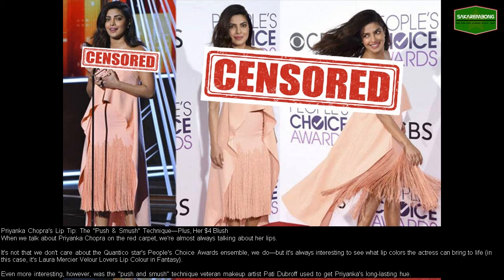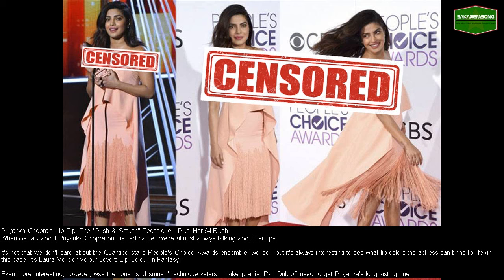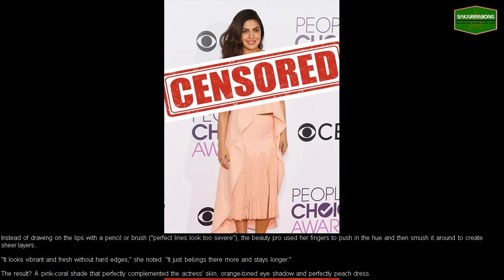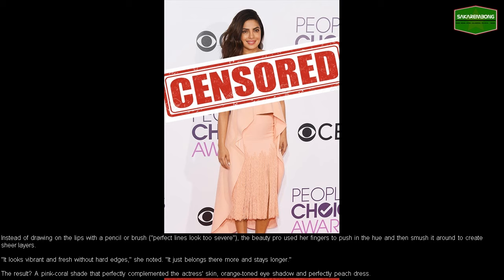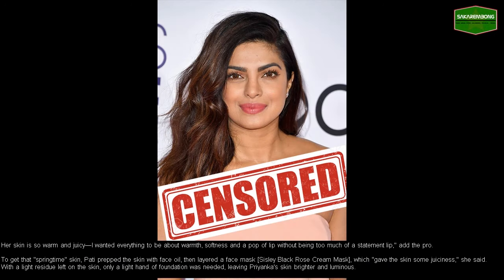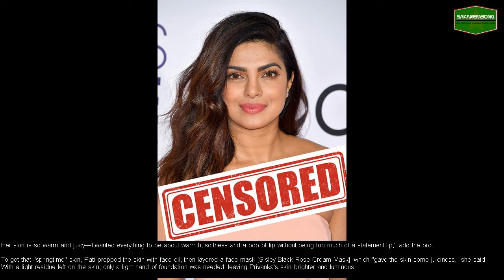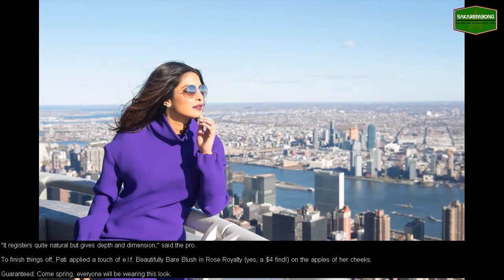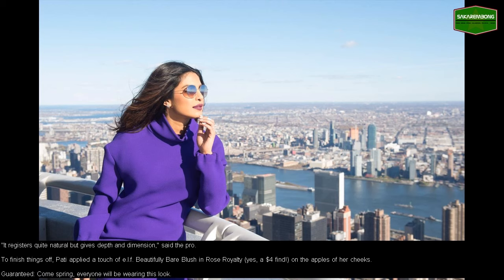Priyanka Chopra's Lip Tip The Push & Smush Technique Plus, Her $4 Blush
IF you Enjoy this video news